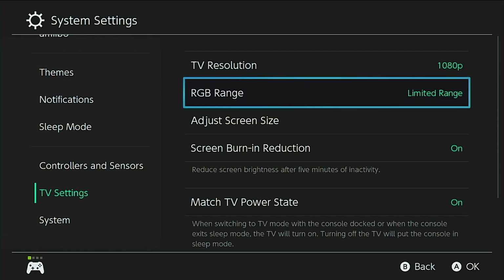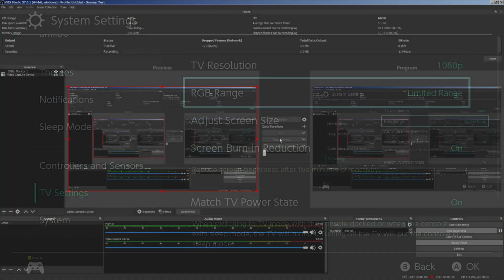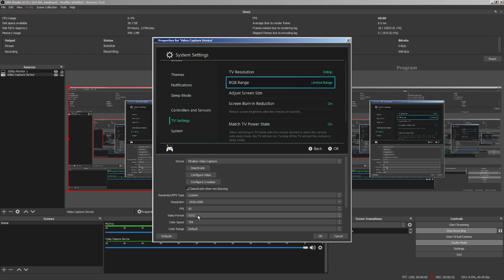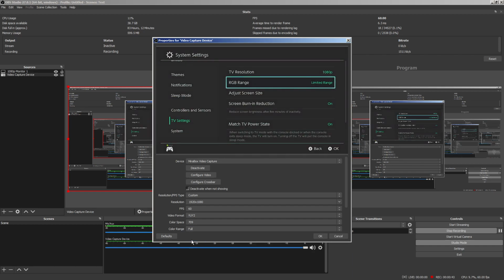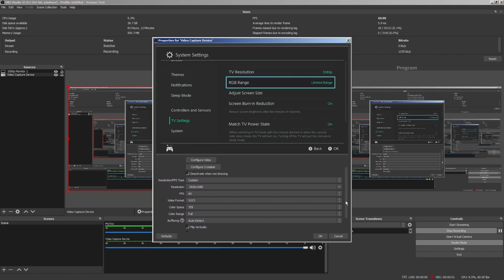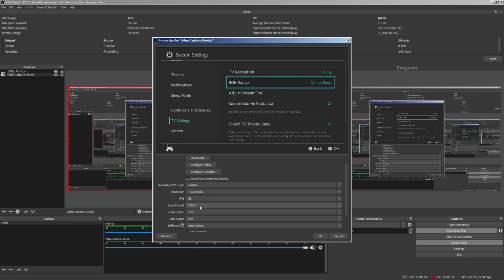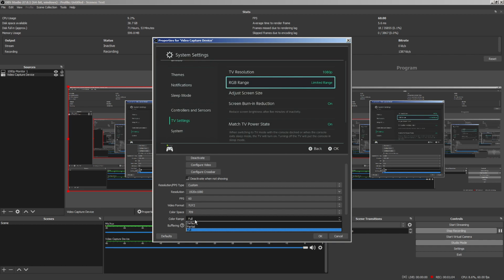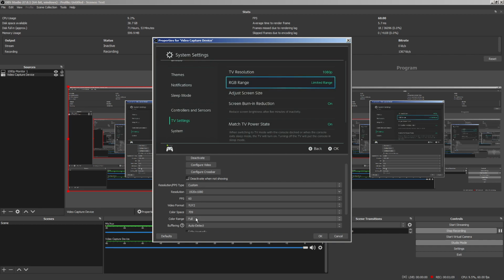Fixing overly dark capture card footage (YUY2/MJPEG issue)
The solution is to intentionally mismatch the RGB range for some reason. However, please remember to always keep OBS in partial range in the advanced settings in the program. I knew this was an issue with MJPEG, but not YUY2.